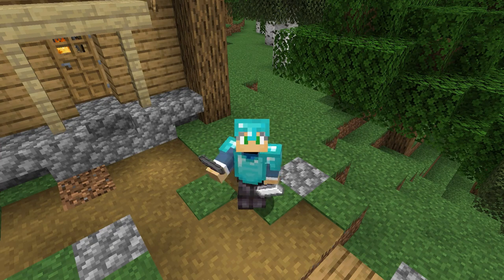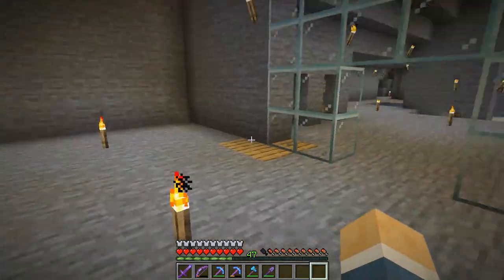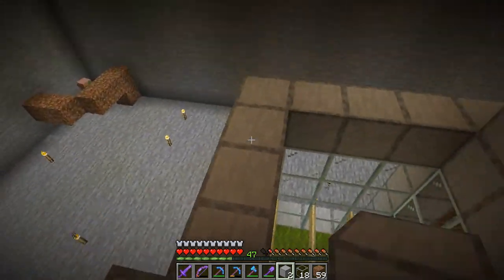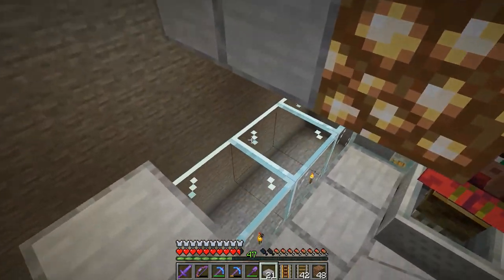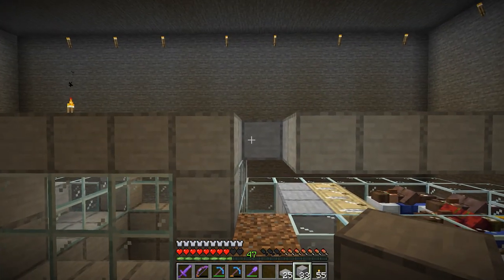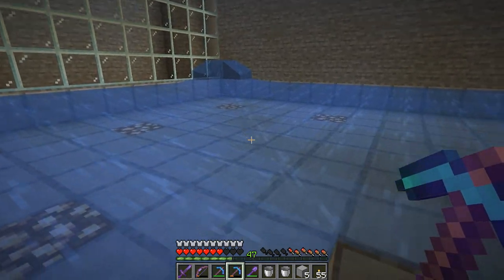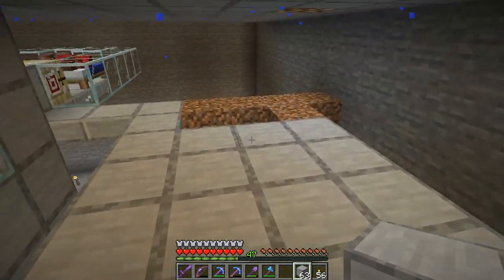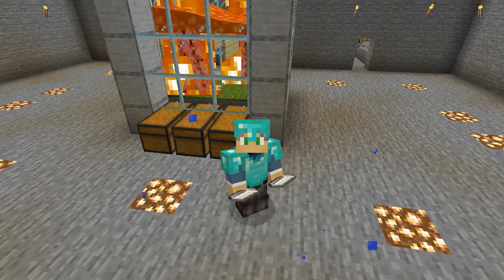How To Make a Pillager Powered Iron Farm (725 Iron per hour) - Let's Play Episode 31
In this episode, we demonstrate how to make an Iron Farm in Java Vanilla Minecraft. However, this particular Iron Farm is powered by a couple fo Tamed Pillagers.

This farm is very efficient, producing 725 Iron ingots per hour.

So if learning how to make an Underground, Pillager powered Iron Farm sounds like a plan, then let's get started...

Videos referenced in this episode:-

COMPUTER SPECS:
● Memory: 16 GB DDR4 2666MHz
● Hard Drive: 512GB SSD PCIe
● Graphics: NVIDIA GeForce GTX 1660 6GB